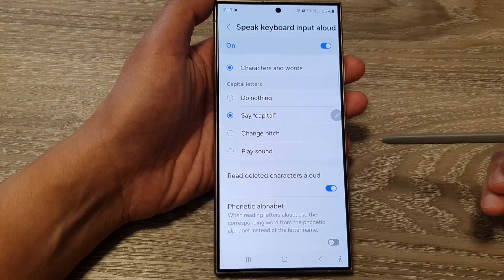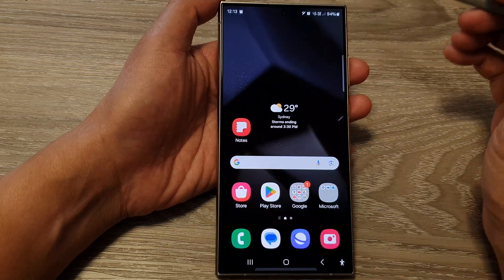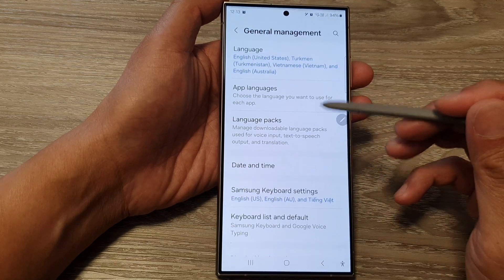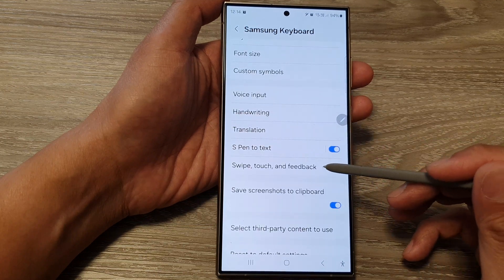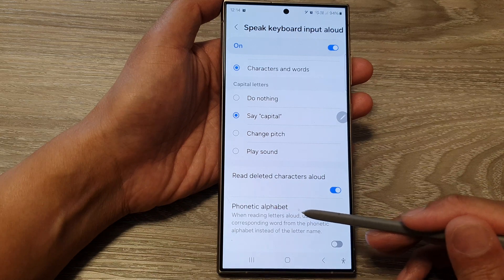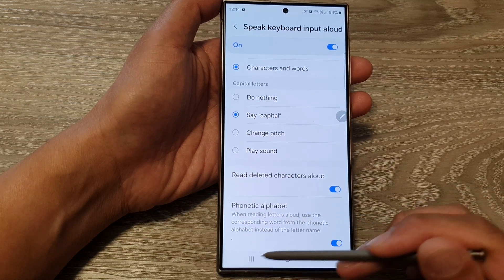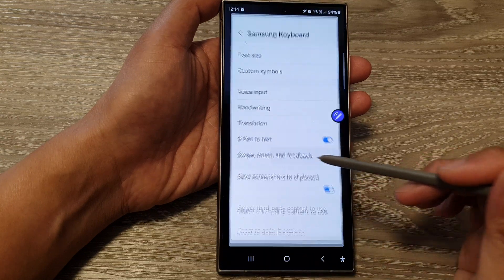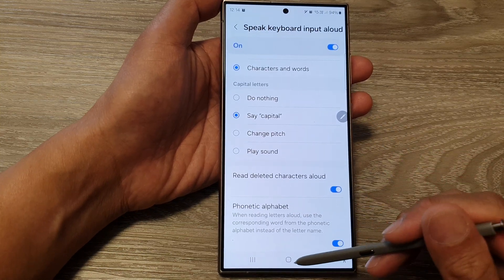Galaxy S24/S24+/Ultra: How to Turn On/Off Speak Keyboard Input Aloud Phonetic Alphabet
Welcome to our comprehensive guide on activating or deactivating the Speak Keyboard Input Aloud Phonetic Alphabet feature on your Galaxy S24, S24+, or Ultra! In this step-by-step tutorial, we'll walk you through the process, making it easy for you to manage this innovative function. Whether you're new to your device or seeking to customize your user experience, we've got you covered. Watch now and master your Galaxy's settings effortlessly!